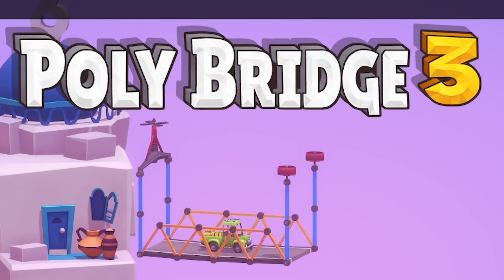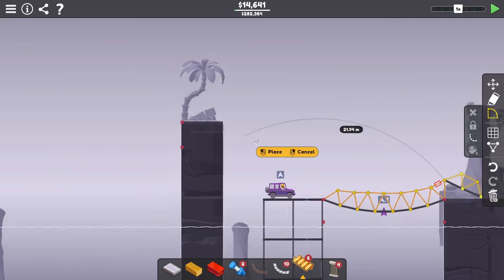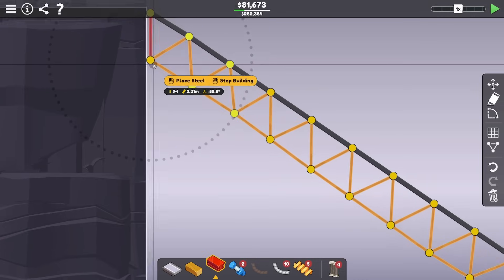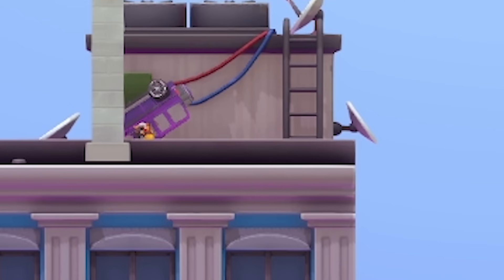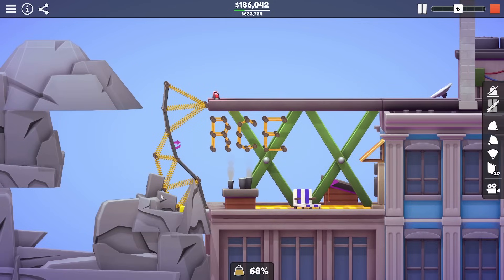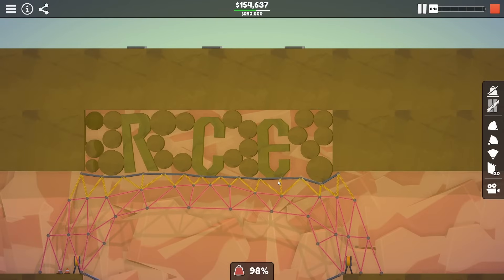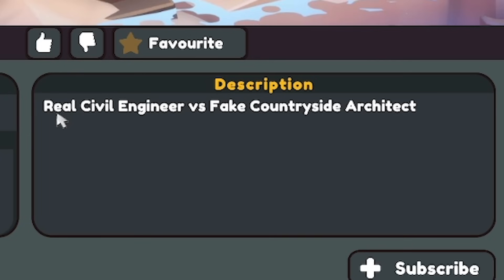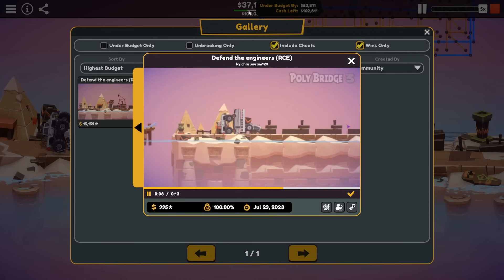Preventing a CAVE COLLAPSE in Poly Bridge 3!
Custom Levels 2, where we try to build bridges to complete YOUR levels! Poly Bridge 3 (pb3) is finally here, and with 10 years of professional civil engineering experience, who better than to take you though the brand new poly bridge game!?

LINKS!